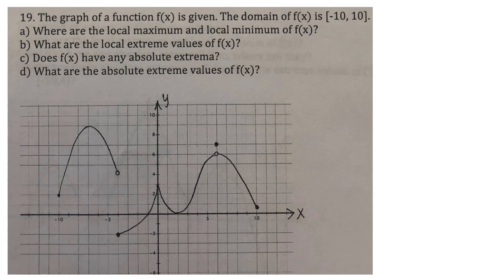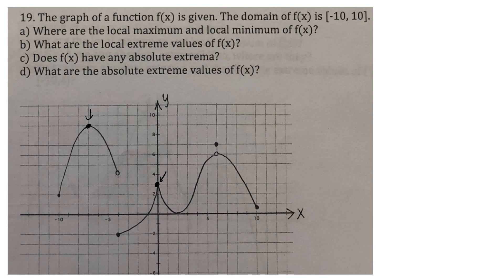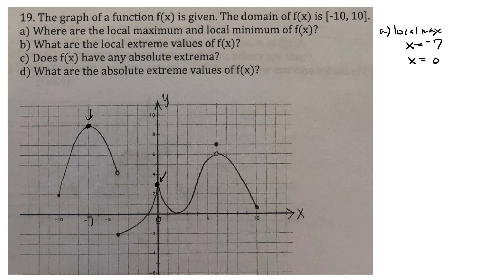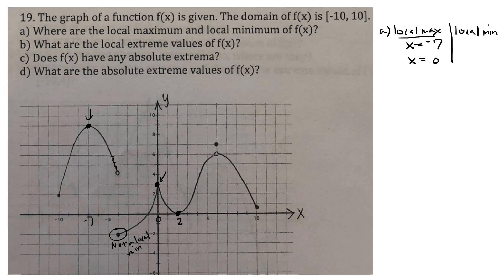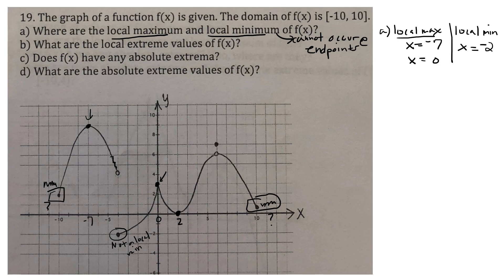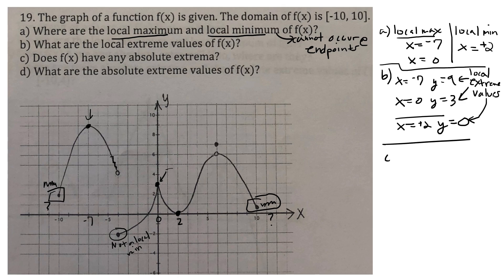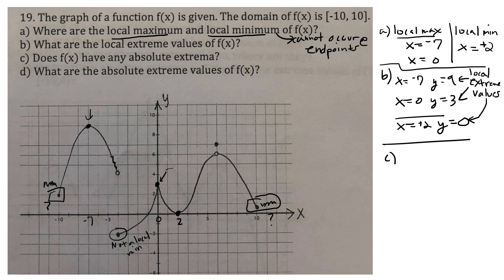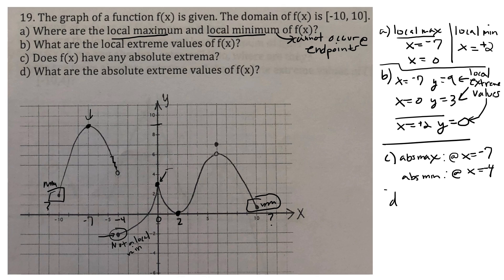Local Max, Local Min, Absolute Max, Absolute Min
Using the graph of a function defined on a closed interval, Find the location and the value of all local extrema and absolute extrema.